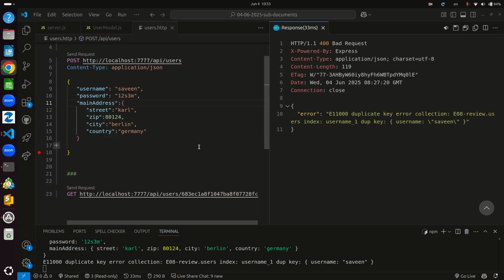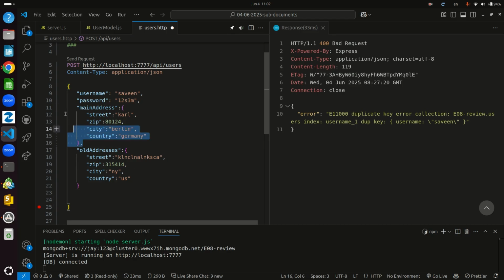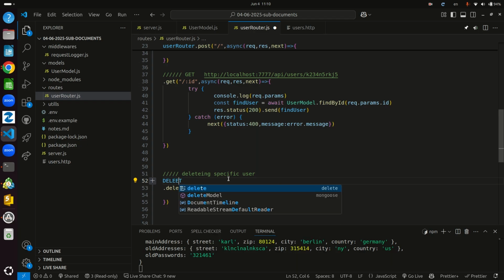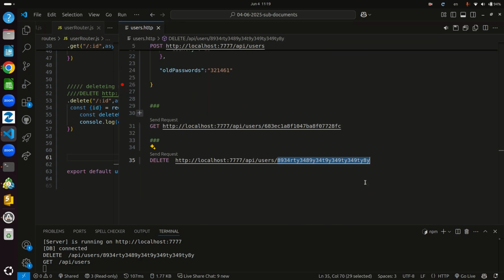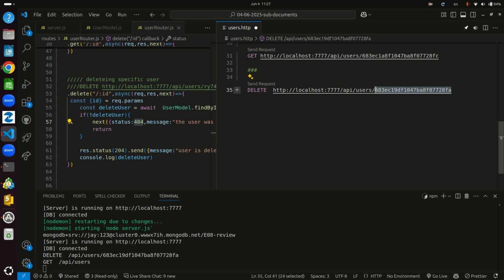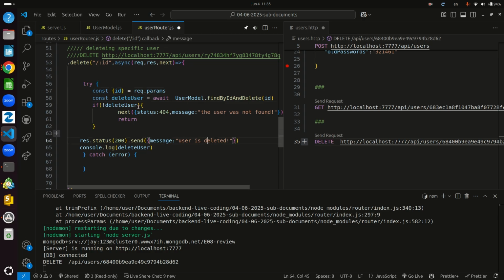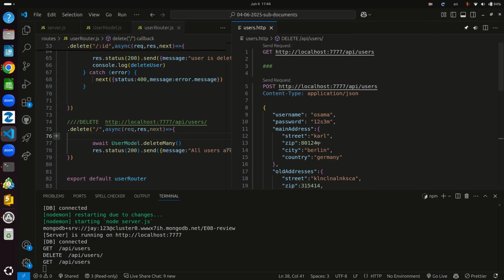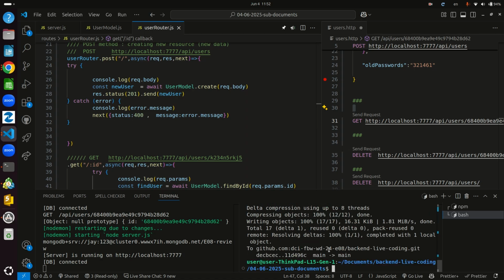Subschema SubDocuments Part 02